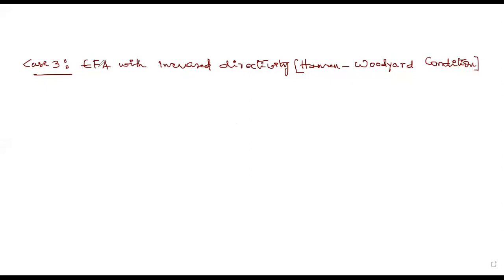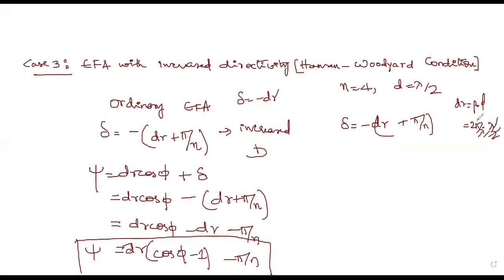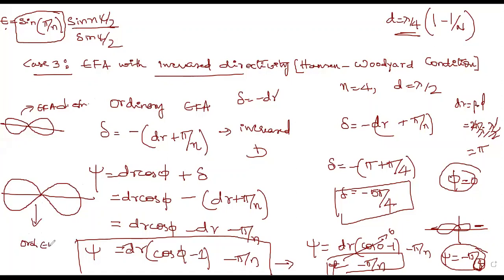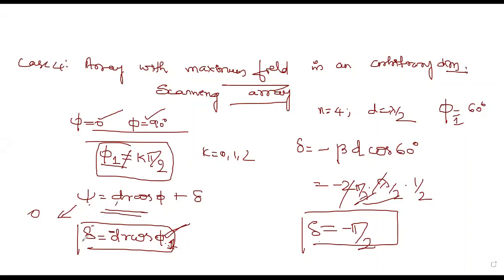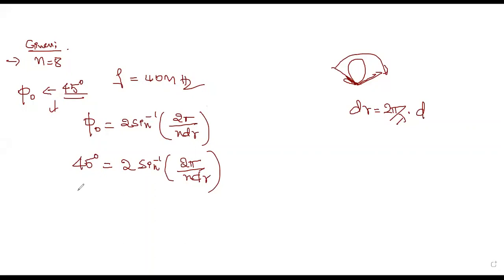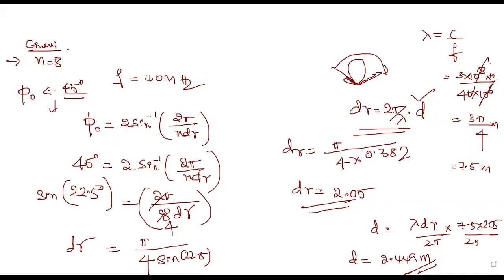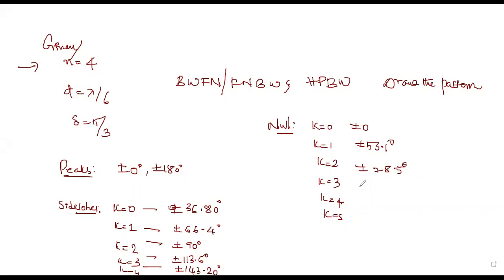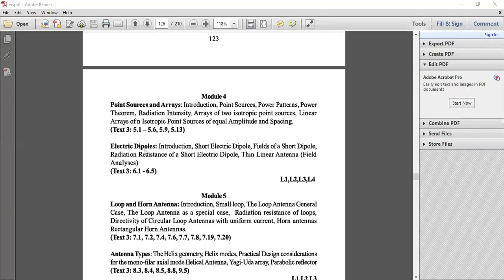Module-4: Point Sources and their Arrays: Case-3 & Case-4: Problems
This section covers the concepts of Case-3 : Extended End fire array
Case-4: Array with maximum field in an arbitrary direction: Scanning array Problems